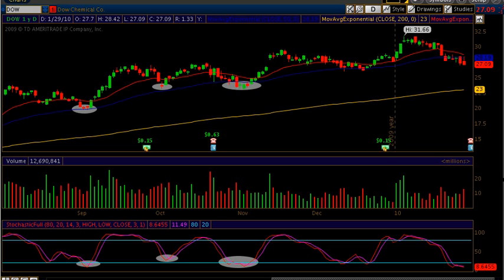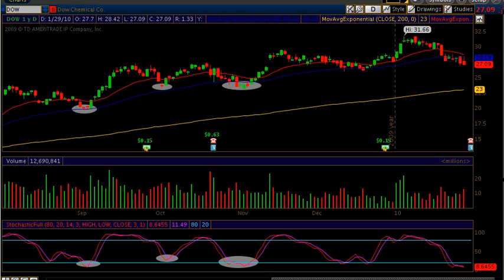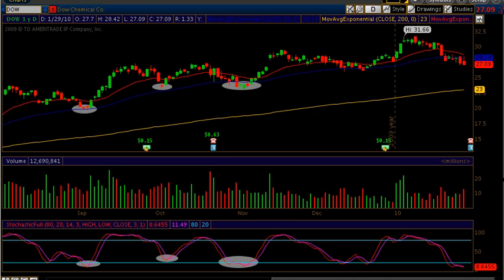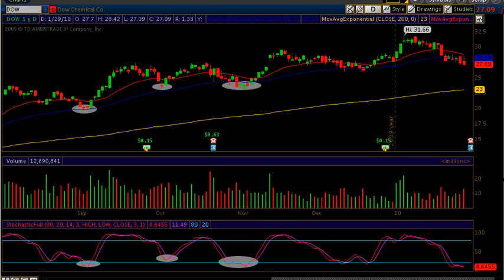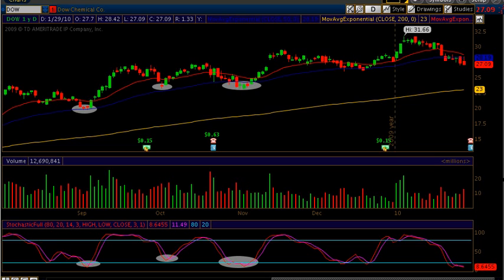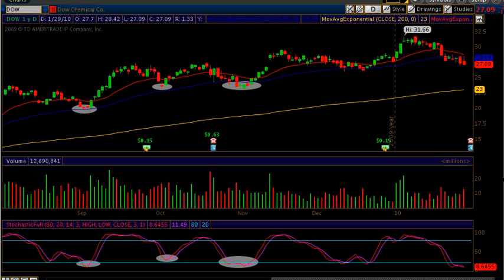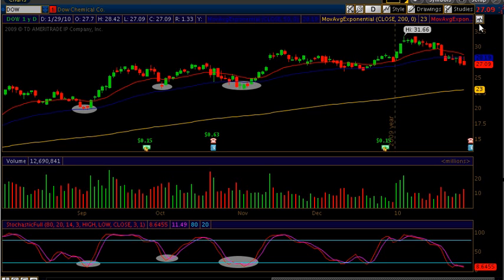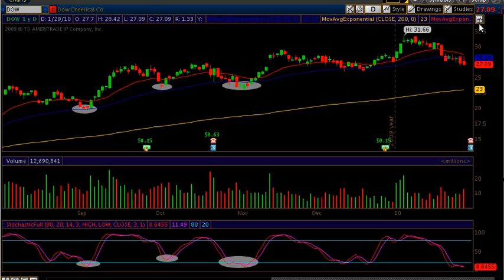EMA Stochastics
Trading using the 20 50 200 EMA and the Full Stochastics.